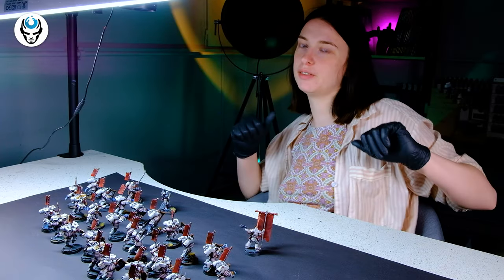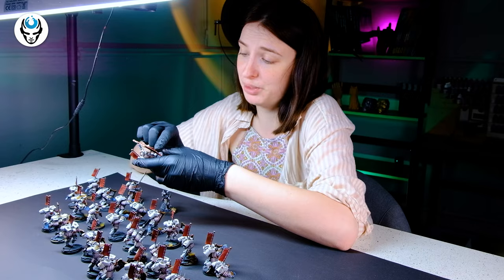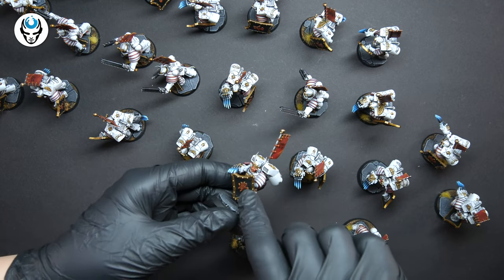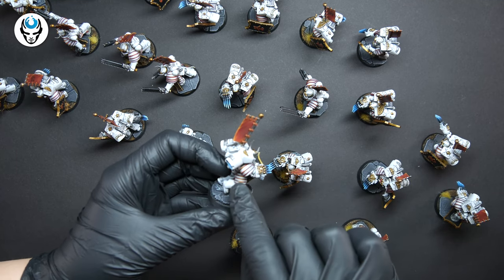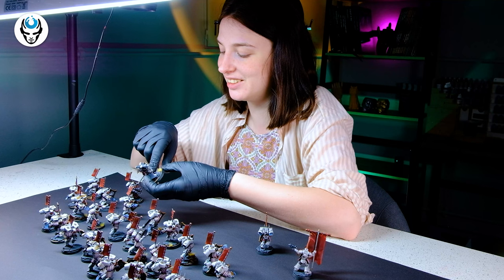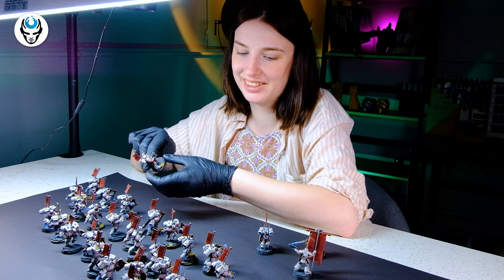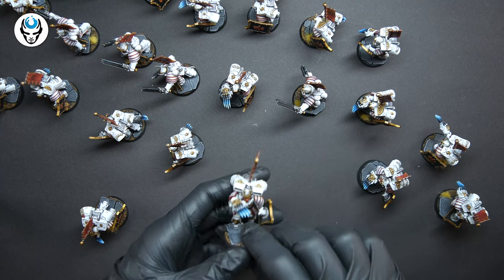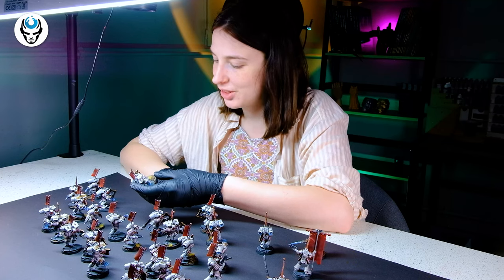WHITE SCARS - LVL 4/5 MINIATURE SHOWCASE 4K